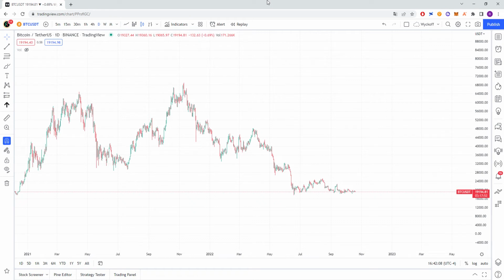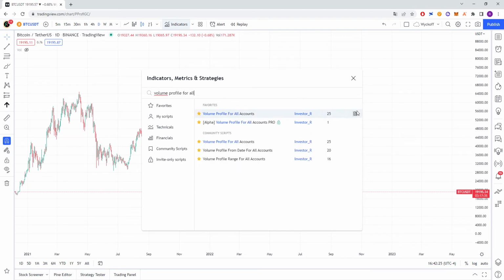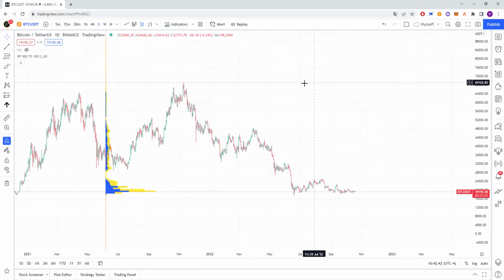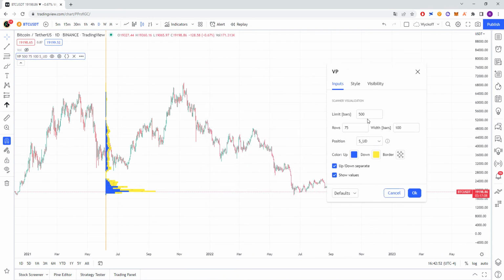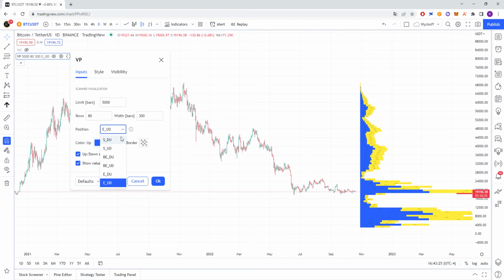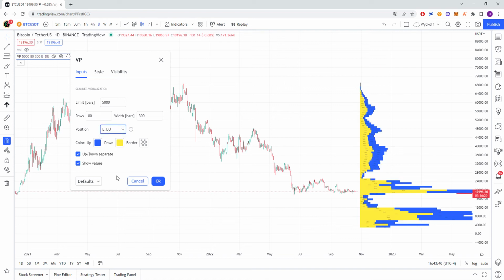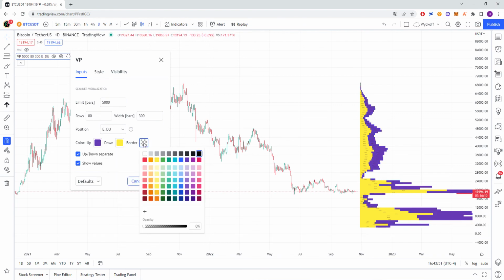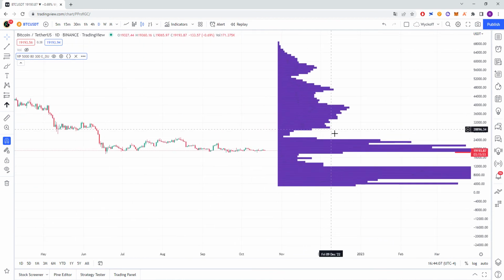Volume Profile For All Accounts - Settings